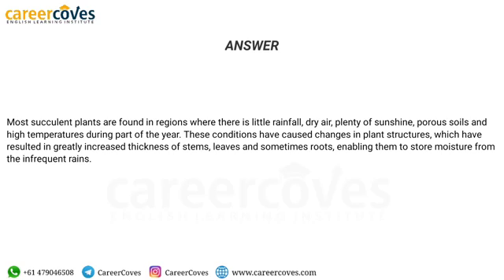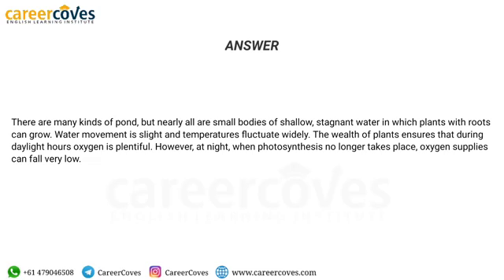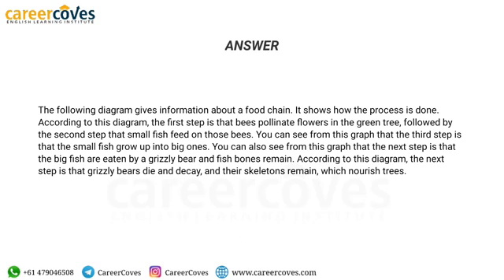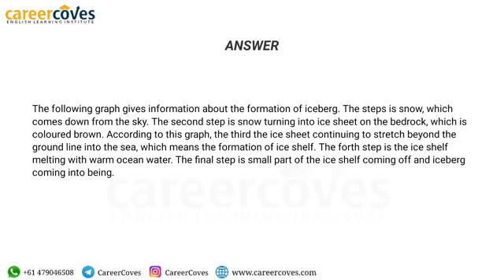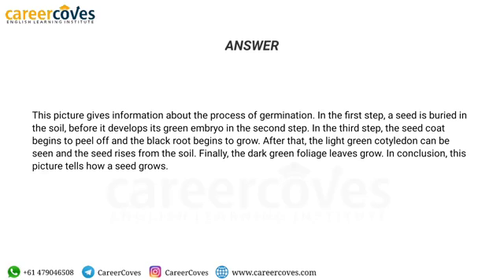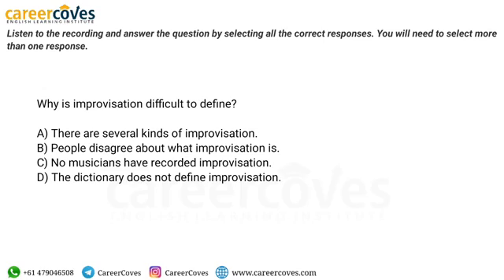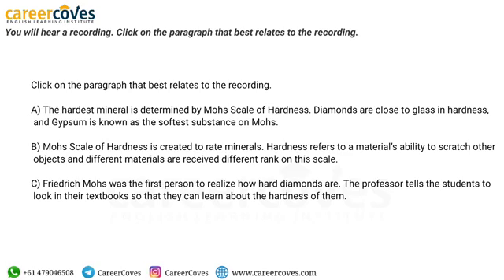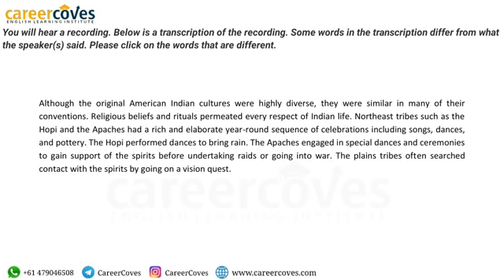PTE - Full Exam || must try before final exam | latest updates 2020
PTE -  Full Exam || must try before final exam